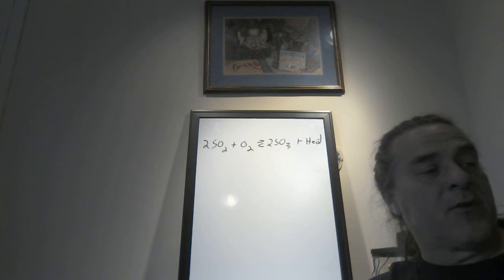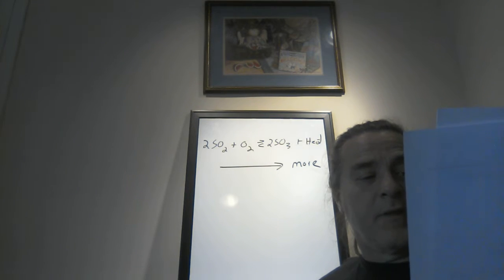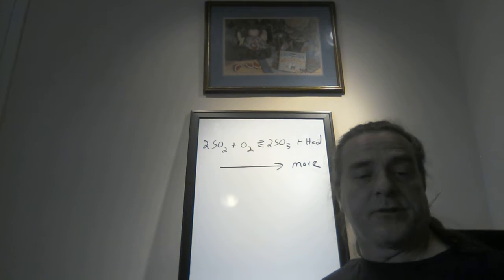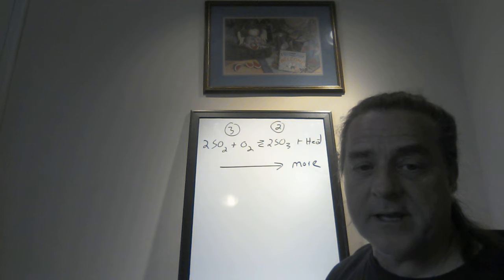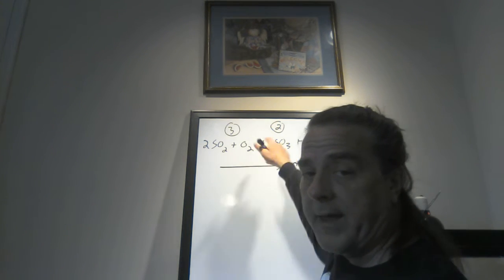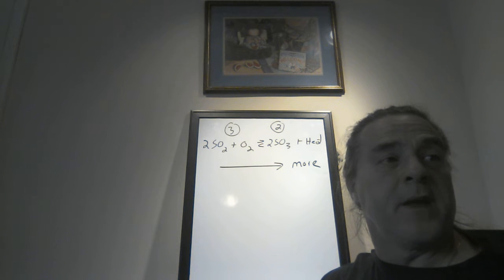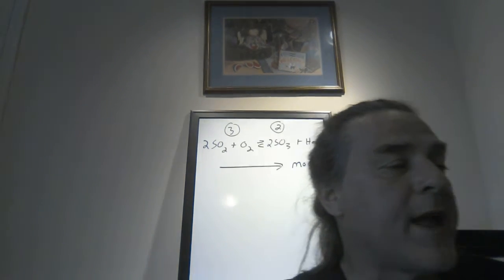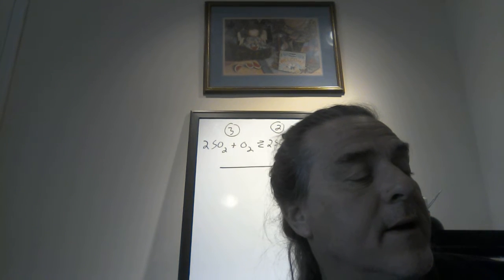Castle chemistry 4 8